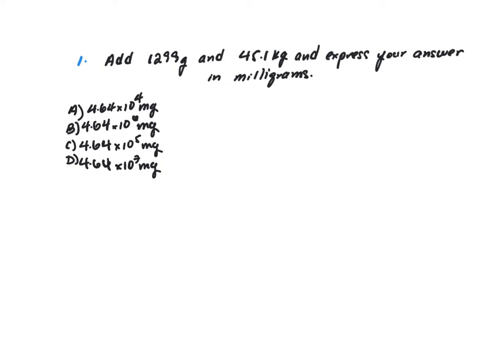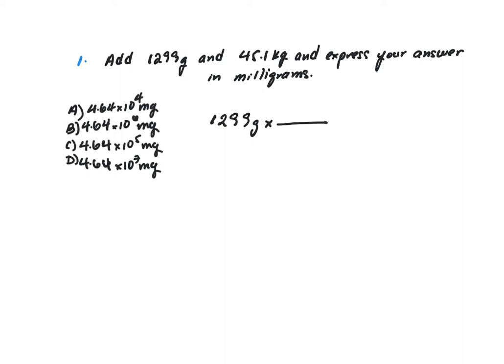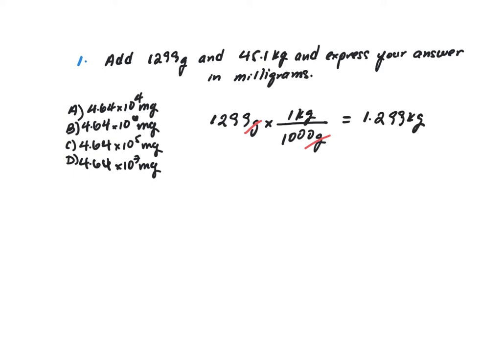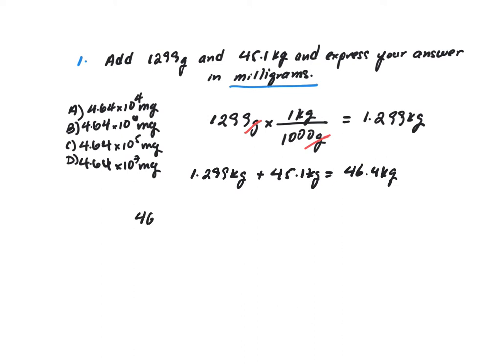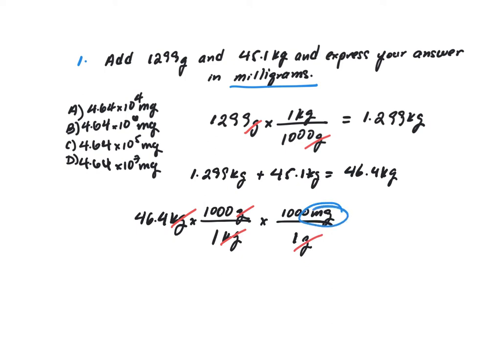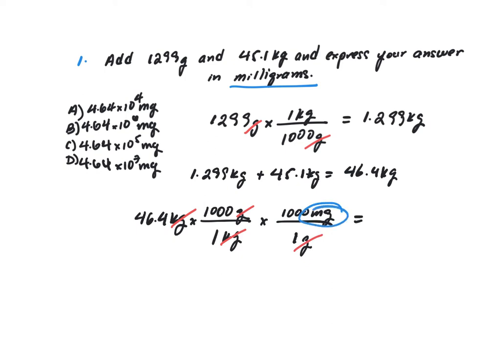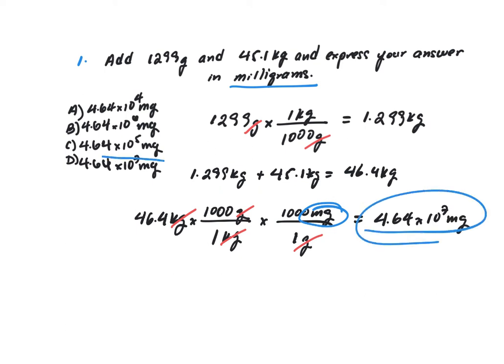Work for Study Plan Ch1 Q1